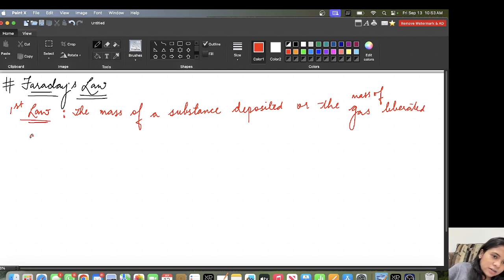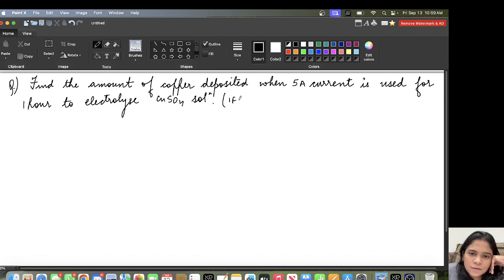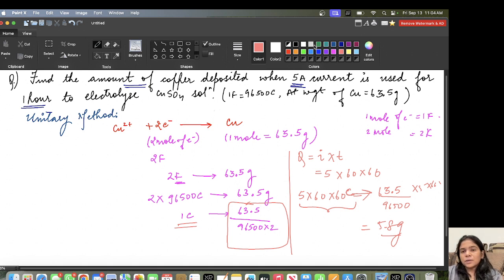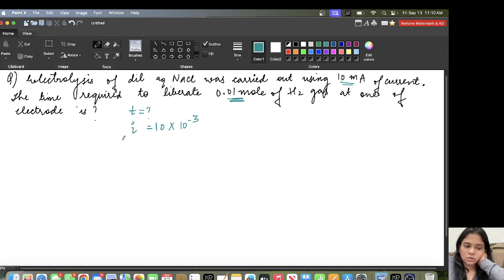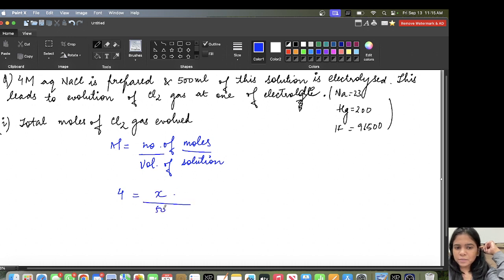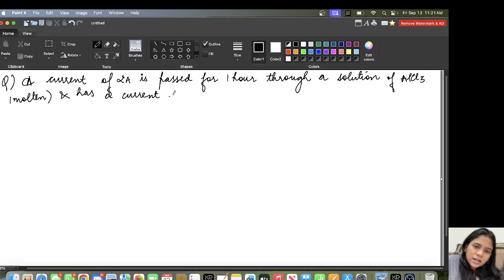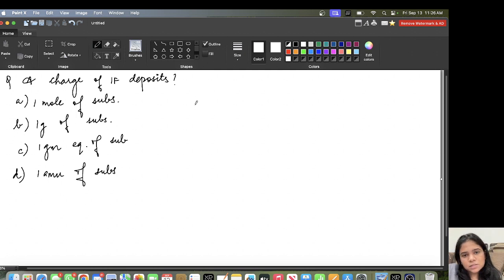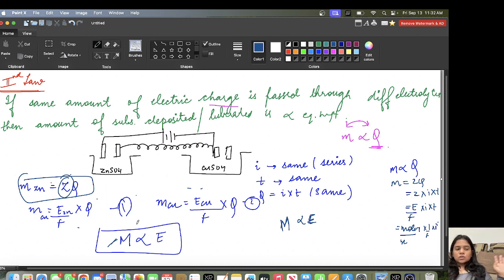Part 11 Faraday's law